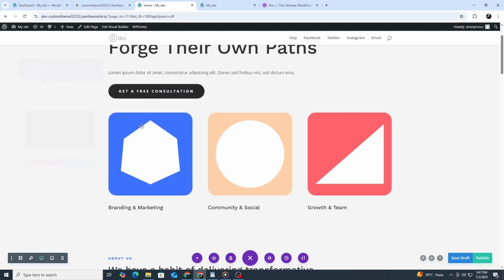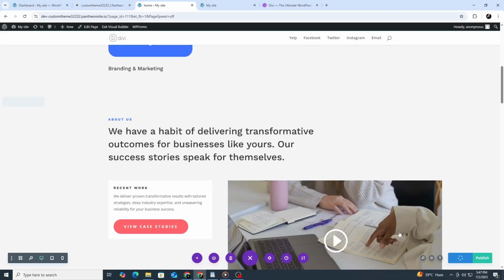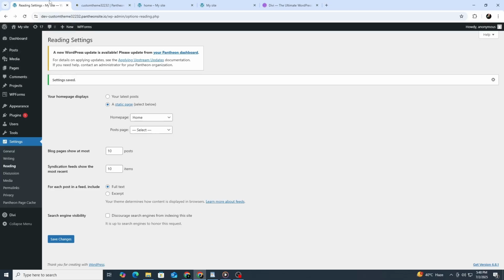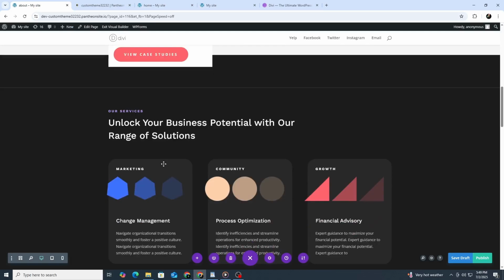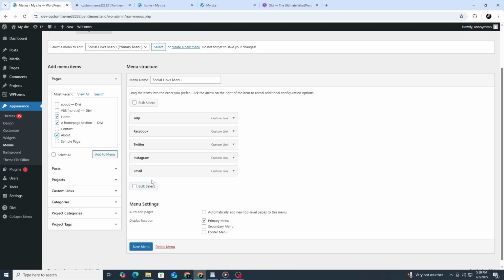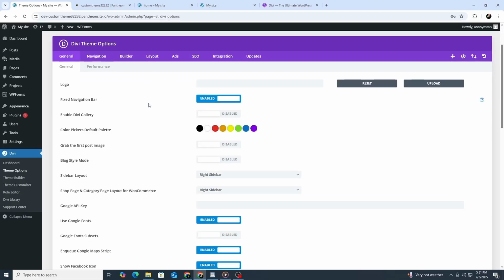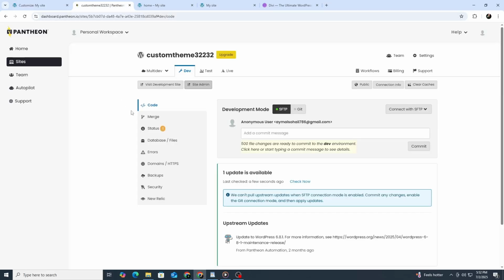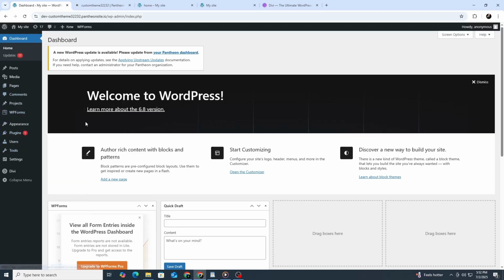How to Make a Website on WordPress Without Hosting (2026) ✅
Want to create a WordPress website without paying for hosting? In this video, we’ll show you step-by-step how to build a fully functional WordPress site for free—no hosting required! Learn the best platforms, workarounds, and tools to launch your website quickly and easily. Perfect for beginners, bloggers, or small businesses looking for a cost-effective solution.